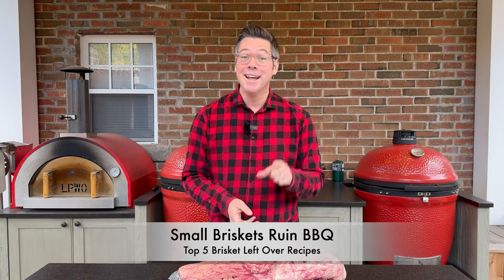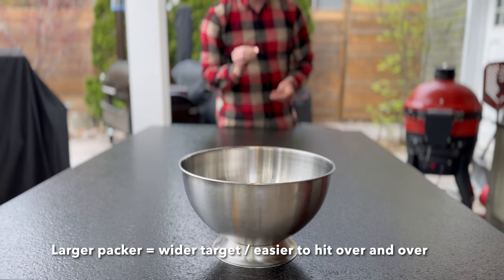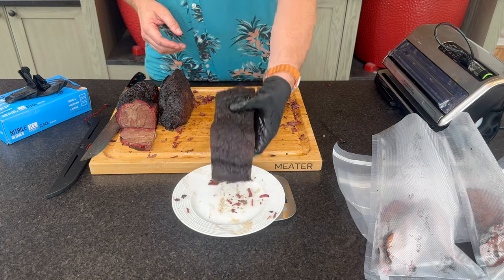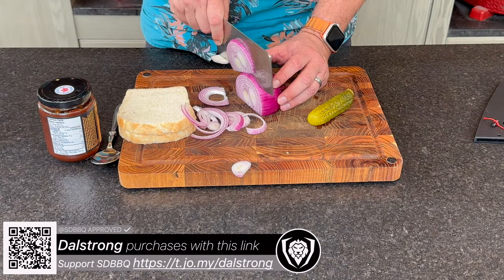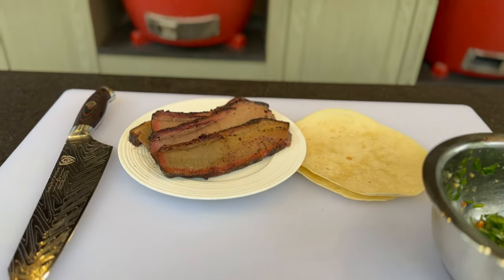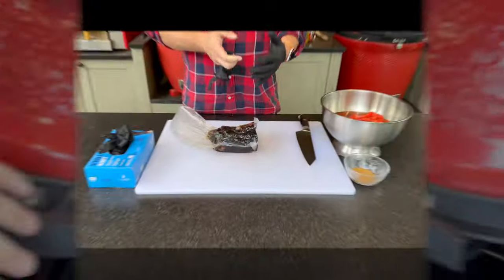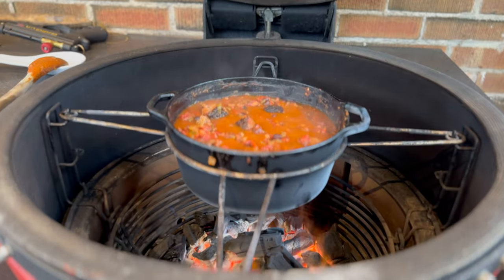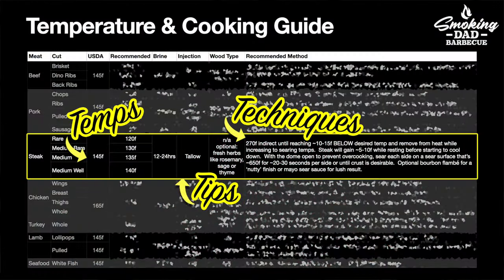5 Brisket Leftover Recipes & Why You Should STOP Buying Small Briskets!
Not only is that small brisket harder to cook it doesn't give you the excuse to make my top 5 brisket leftover recipes.  Why you should always skip the small grocery store brisket and grab the full size packer even for a small family

Resources to Help Make BETTER Barbecue

Gear I’ve used in videos without a discount

Chapters
00:00 - The problems small briskets create for you
03:40 - recommended brisket size
05:16 - How I pack & save any left over brisket for these recipes
06:47 - Brisket nachos
09:09 - Chopped Brisket Sandwich
09:59 - Brisket Tacos
13:46 - Brisket Burnt Ends Chili
19:04 - Brisket Mac & Cheese